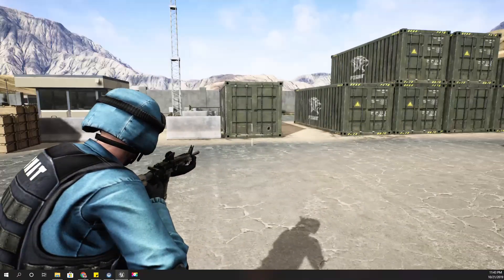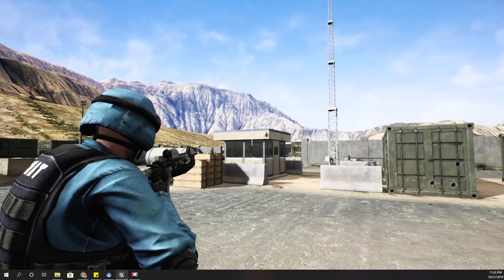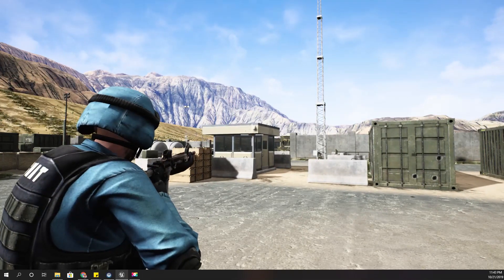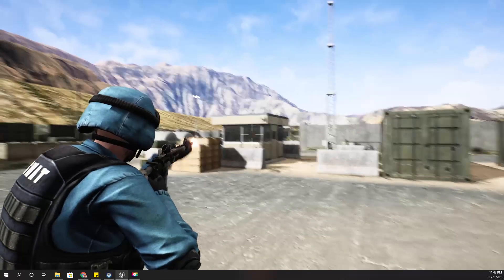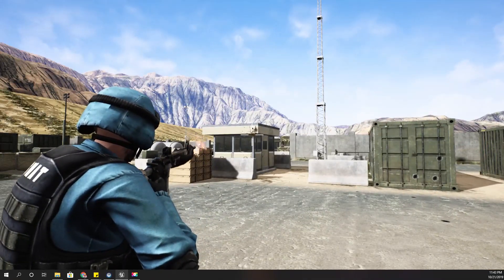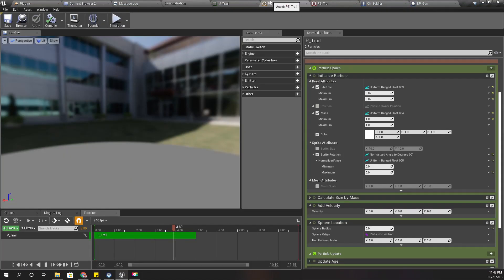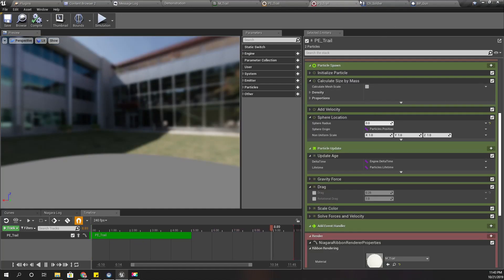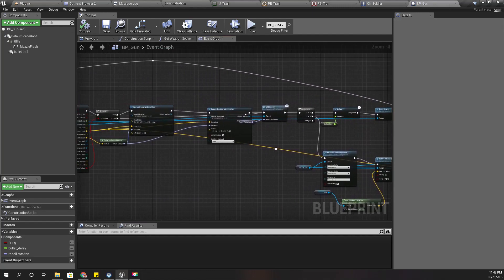Unreal Third Person Shooter Series #22 - Bullet Trail with Niagara Ribbon Effect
. In the 22nd episode of my unreal engine tird person shooter series, I am going to add a bullet trail effect to the shooting mechanic i have implemented. So, when the character fire, a muzzle flash will be emitted from the muzzle of the gun, and then a bullet trail from the muzzle to the hit point of the bullet, and another particle effect which shows the impact of the bullet hit point. Today, I am going to create the bullet trail effect using a niagara ribbon particle system which was introduced in unreal engine 4.23